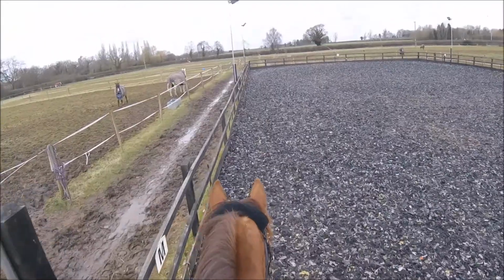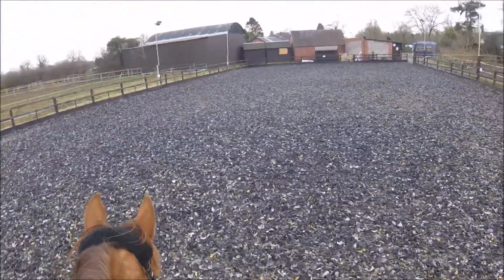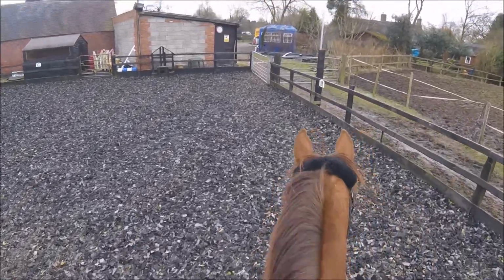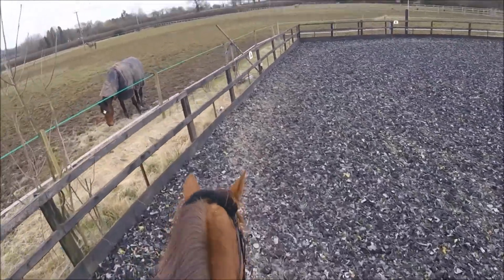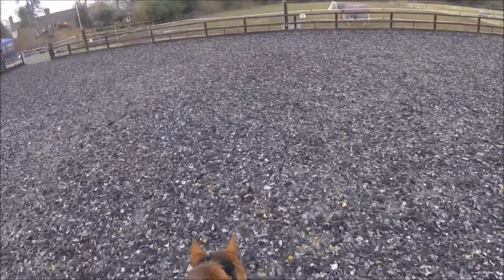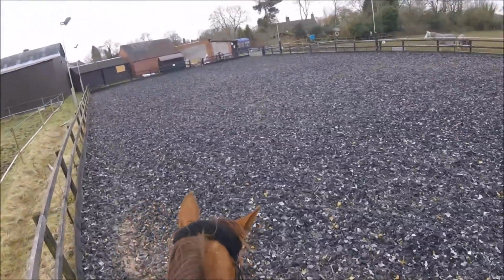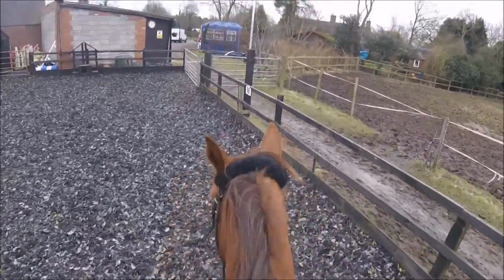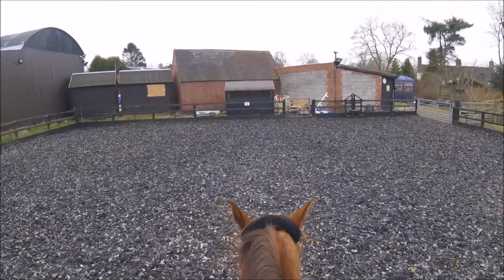British Dressage Intro B Test (2009) - practice ride though with Icebougg